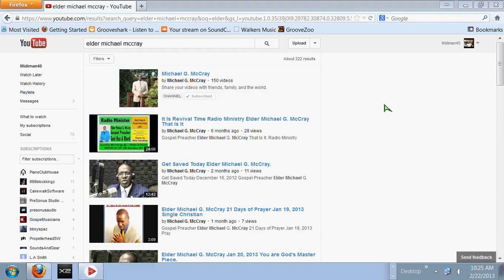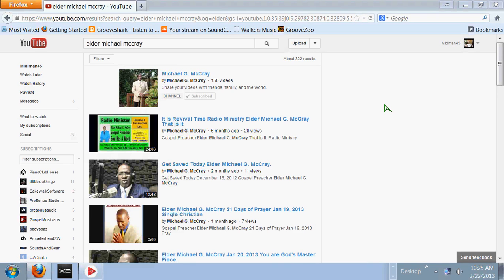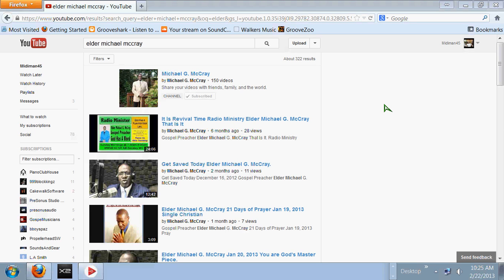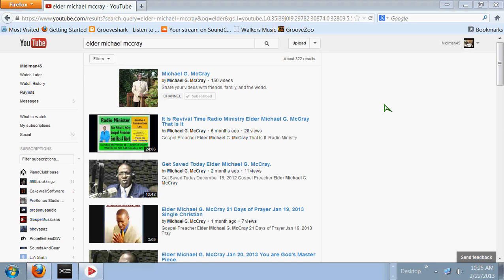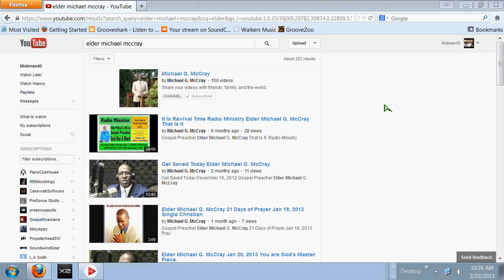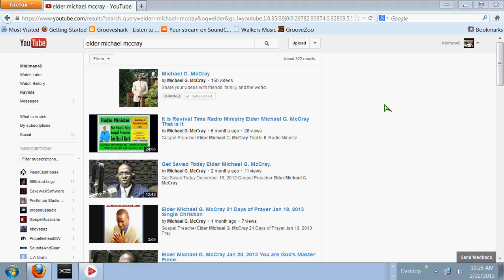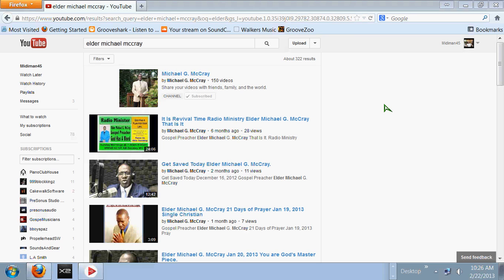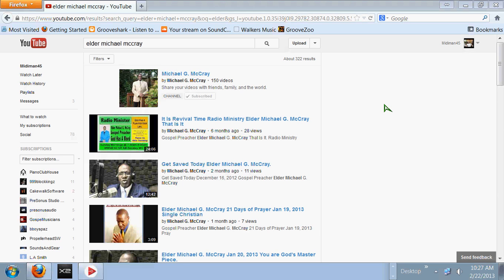Start Meeting with Midiman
Our favorite internet Pastor-Michael G. McCray!